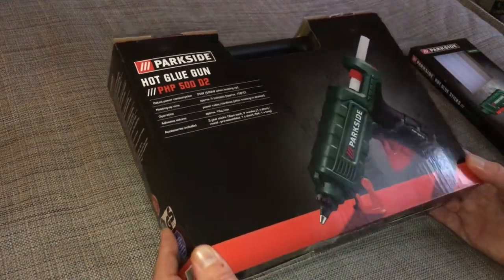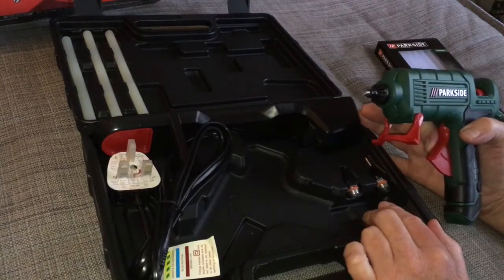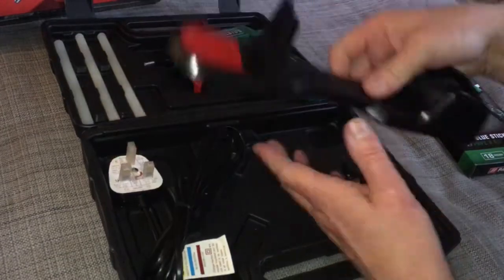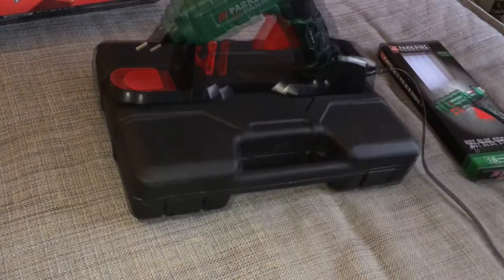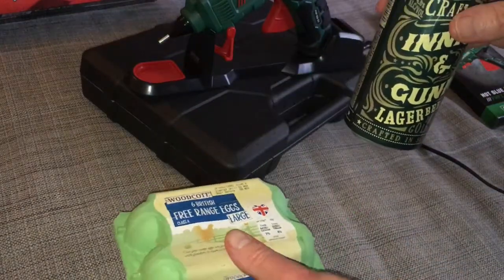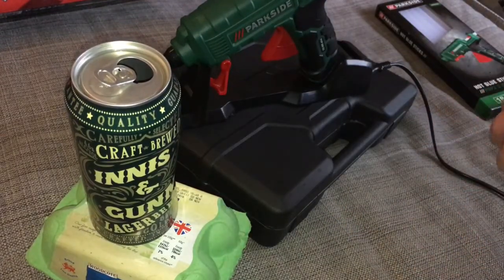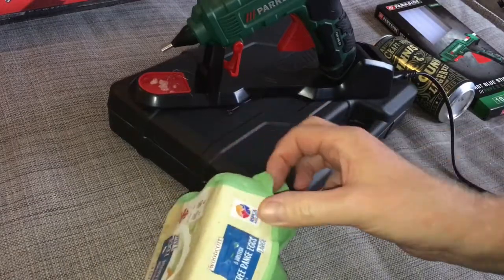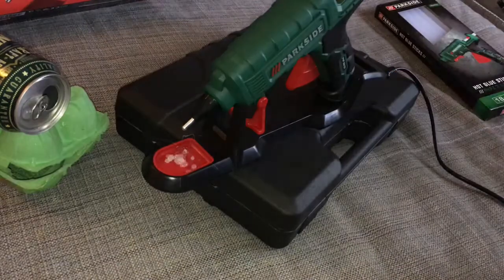A Lidl Hot Gluegun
A very quick, highly unprofessional unboxing and first review of a Lidl (Parkside) hot glue gun; apologies for heavy breathing - suffering a bad cold 😷